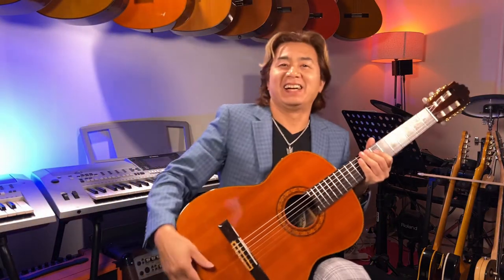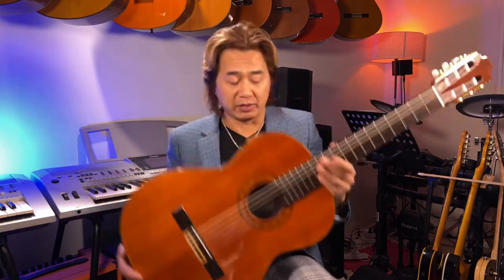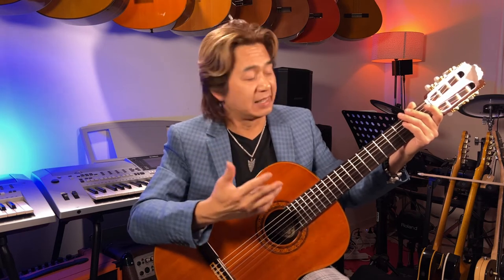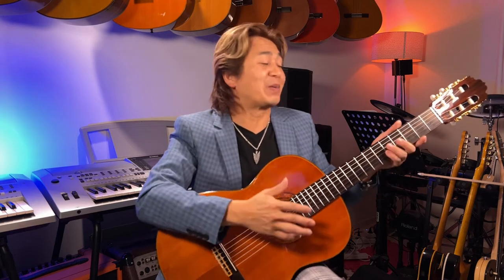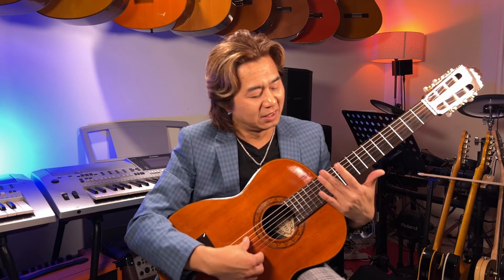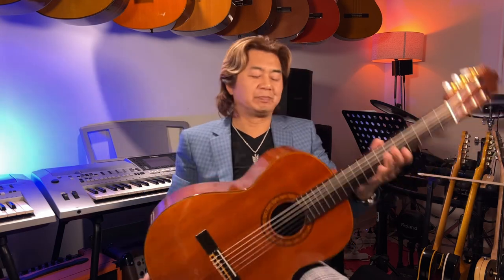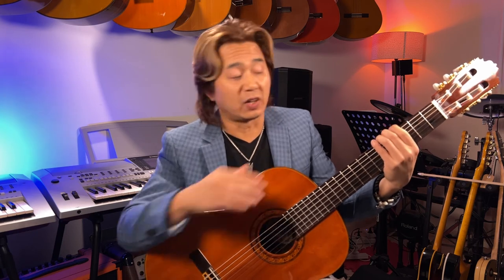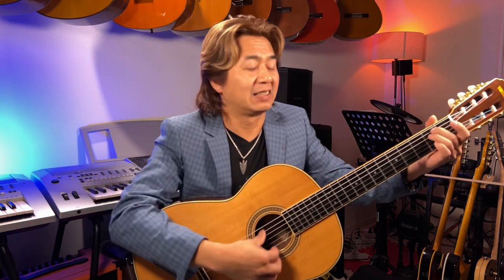Osamu Sakamoto Concert Classical Guitar No.50 - Sound demo by Neil Ta